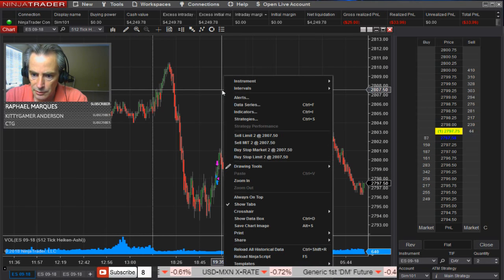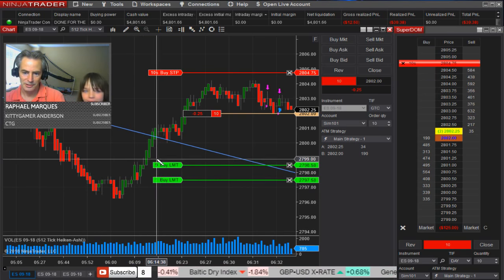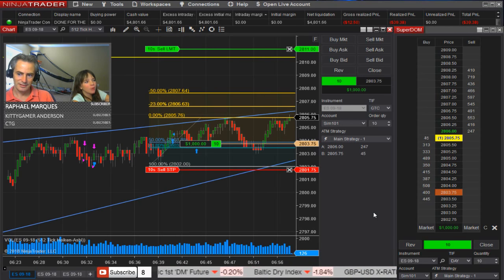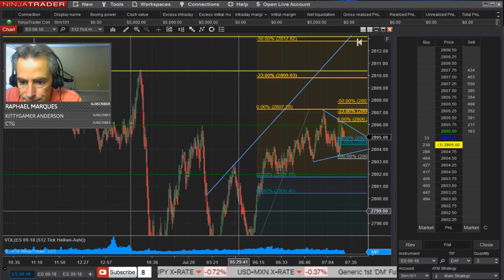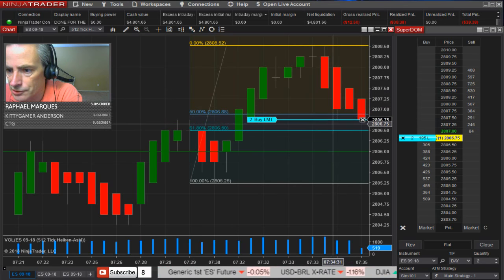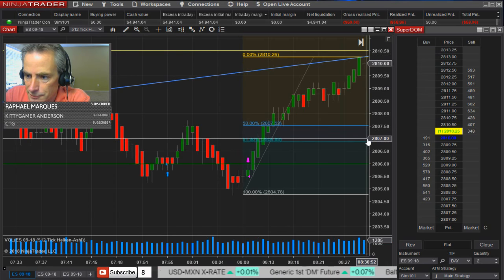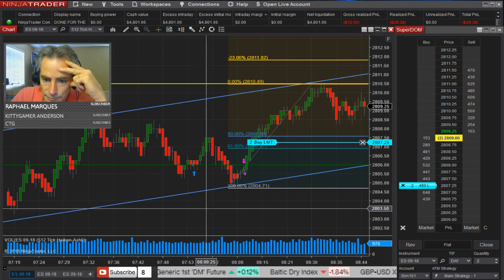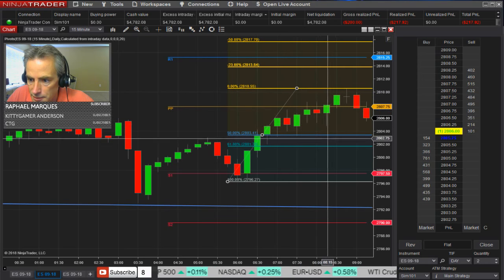Emini Futures Trading [FUN FRIDAY!!] - 7/20/18 - 10 CONTRACT CHALLENGE!!??!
This is a COMPLETELY FREE Live Trading Room for beginner futures traders.  We are NOT trying to sell you anything.  Emini S&P is what we will be trading, step-by-step...from Strategy, Setup, Execution, Risk Management, and Exit.  By no means are we pros, but with our daily training and discussions hopefully we can get there together.

All the charts, indicators and platforms we use are completely free as well, and are available for download below, so you can join in on the trading.

We will be using SIMULATED ACCOUNTS for training purposes. We will not be using Real Money, but we are using LIVE DATA FEEDS, just as you would with a real money account. This is the best and least painful way to learn. IMO

Although this is a beginners trading room, we do welcome insight from more seasoned traders.  We do ask that you do not judge us, try to sell us anything, and only offer insight on the strategy that we are using.  Its appreciated!

Here's the tools you need (FREE):
TRADING PLATFORM
IMPORTANT It will ask if you want to sign up for FREE Live CQG Data Feed..Click YES!

Be sure to setup your Free Data Feed also through CQG...

TRADING STRATEGY

We use the Fibonacci Retracement Strategy as developed by Tim Racette at Eminimind.  This is a strategy I've been studying / using based on Tim's excellent instruction.  I encourage you to visit his YouTube Channel and watch his instructional videos.  Here's his info:

Tim has a ton of great videos.  I would start with the one above to get you going in the right direction.  The strategy we will be using in the trade room can be learned on his YouTube channel. He does have paid content on his site, and you can make your own decision on that...  By NO means am I an expert on his strategy.  I am learning just as you will be.

SIMULATED ACCOUNT SETUP (In NinjaTrader 8)
$5,000 Balance (Sim101)
Click on the "Accounts" tab, right Click on Sim101 and Click "Edit".  Settings should be as follows: US Dollar, Ninjatrader Broker Direct, 10000, 5000, 0, 0, Ninjatrader Brokerage Default, 0.  Click OK, then right click on Sim101 again, Click "Edit", Click Reset, Click OK. That's it.

SUPERDOM (Dynamic)
Click New in the menu bar, then SuperDOM (Dynamic).  Be sure to set the instrument to ES and the current contract. ex: ES 9-18

CUSTOM STRATEGY
In the SuperDOM set the strategy to "Custom".  A menu will appear.  Use these values:
Order Quantity: 2
TIF: GTC (Good Til Cancelled)
Parameter Type: Ticks
Target 1: Quantity 1, Stop Loss 6, Profit 12, Stop Strategy None
Click "add" below the first target...
Target 2: Quantity 1, Stop Loss 6, Profit 14, Stop Strategy None
Save as Template: Main Strategy
Click OK to exit.  Be sure Main Strategy is now selected on your SuperDOM.

CHARTS:
512 Tick Chart
Click "New" on the menu bar. Click Chart.  A menu will popup. Use these values:
Instrument: ES (Latest Contract)
Click search, select ES, and then "add"
Price Based On: Last
Type: Heiken Ashi
Based Period Type: Tick
Based Period Value: 512
Load Data Based On: Days
Days To Load: 3
End Date: "current date"
Trading Hours: "Use Instrument Settings"
Break at End of Day: Checked
Chart Style: Candlestick
Bar Width: 2
Candle Body Outline: DimGray Solid, 1px
Candle Wick:  DimGray Solid, 1px
Color For Up Bars: DarkGreen
Plot Executions (Down at Bottom): "Markers Only"
The rest can be left unchanged, or modified for your preference.
Click "Apply", then "OK":
***Important***  Look at the top of the chart and find the little icon for "Chart Trader".  Click on it and select "Chart Trader (Hidden)"

15 Minute Chart
Click the "+" Plus button at the bottom of your 512 Tick Chart we just created.  This will open up another Chart Creation Dialogue Box like the one we just did.  Use the same settings as the last chart...except for:
Type: Minute
Value: 15
Click "Ok"
"Chart Trader" is not necessary for this chart as we will only be trading from the 512 Tick Chart.

INDICATORS
Click on your 512 Tick Chart using the tabs at the bottom of the chart.  Right click on the chart and select "Indicators" .  This will bring up the Indicators Dialogue Box.  Search for VOL, select and hit "add".  Hit "OK" and you're done.  That's all we need. Keep it SIMPLE.  You can also do the same to the 15 minute chart.

You are now ready to join us in the trade room.  We look forward to learning with you!  Please let me know if I'm forgetting anything in the info above!